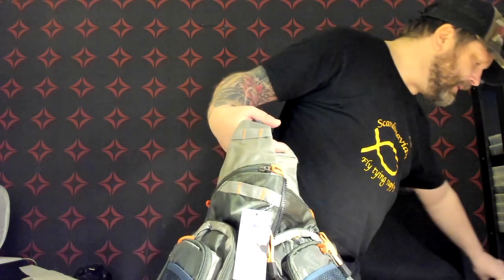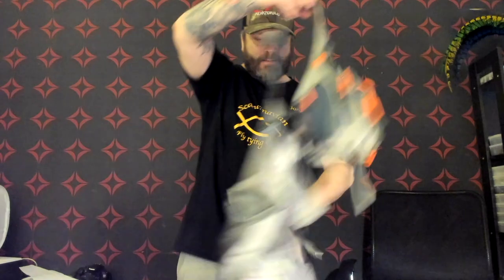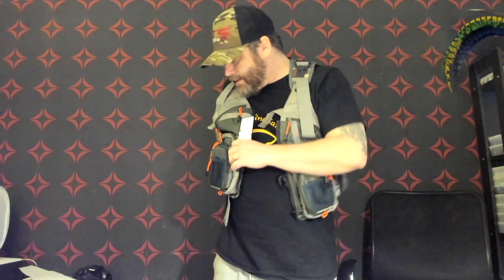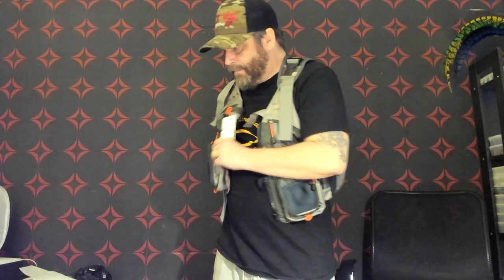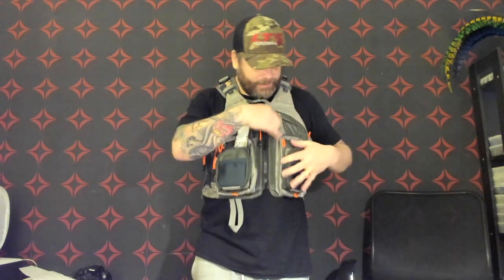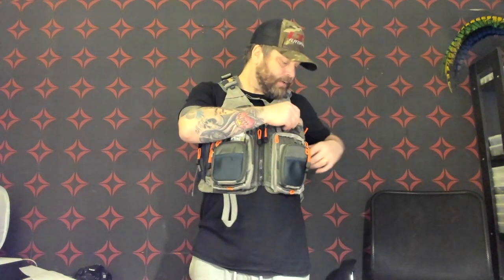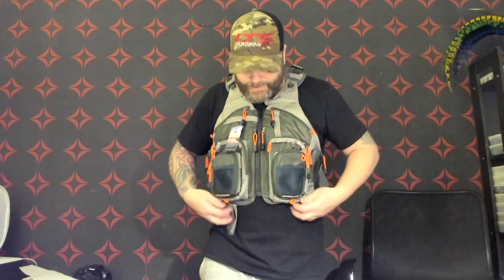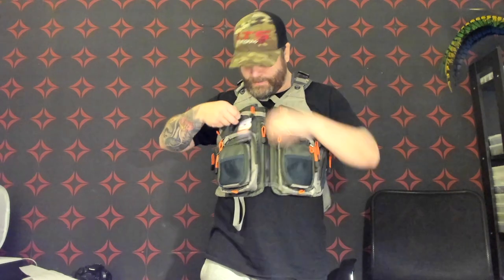Unboxing a Kylebooker delivery, the FV01 mesh fly fishing vest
In this video i'm unboxing a delivery from Kylebooker, it was the FV01 mesh fly fishing vest. i really liked the product design and details a very nice fly fishing west for sure. next up will be to fish a few days with it and do a proper review.

fly fishing products and hunting and outdoor products. They also got an Amazon US store